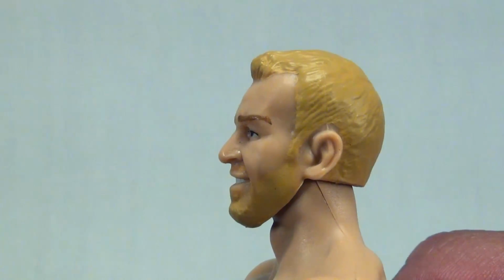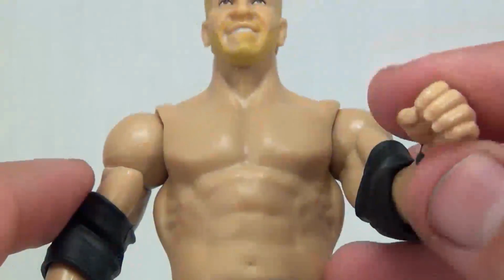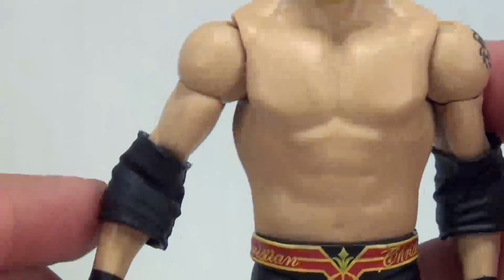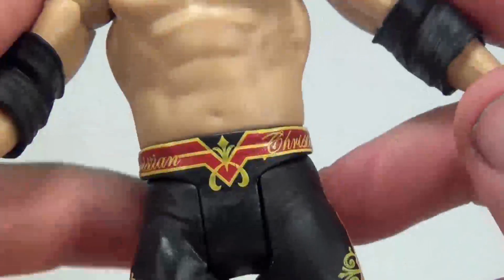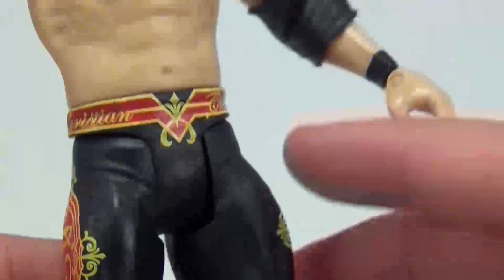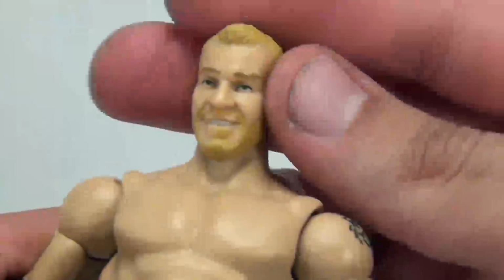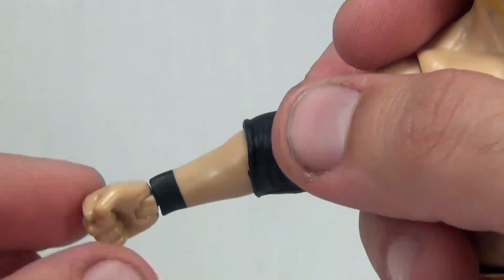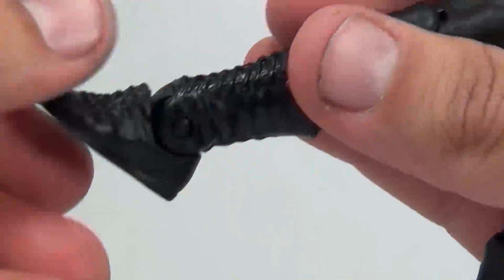Mattel's WWE Randy Orton Christian Series 16 Battlepack Review Part 2 of 2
In this part 2 of 2 Way Cool News reviews Mattel's Randy Orton versus Christian series 16 battle pack. In part 2 we focus on the Christian figure.